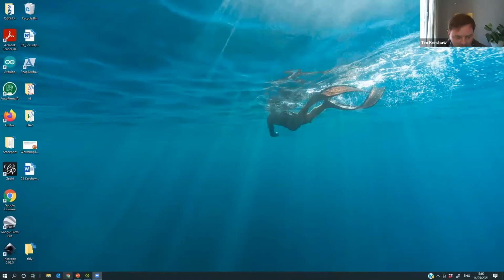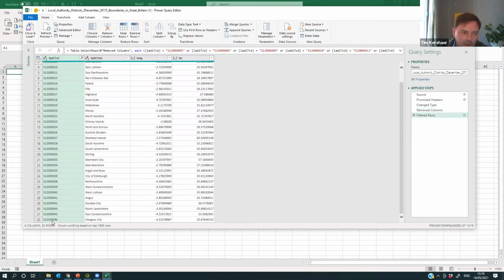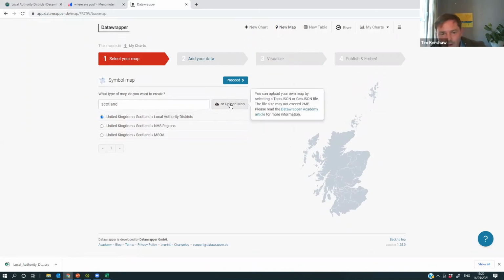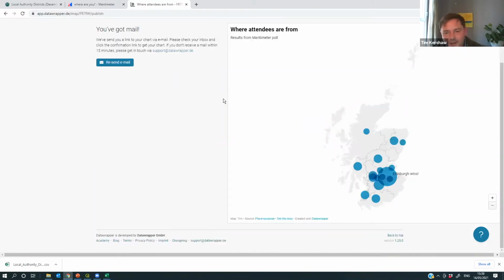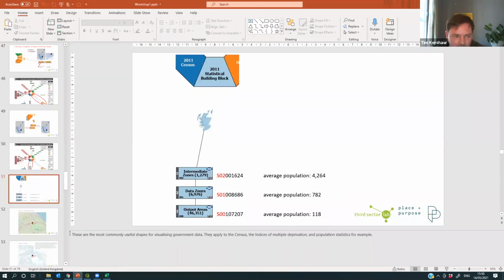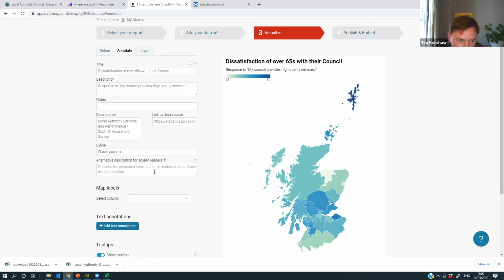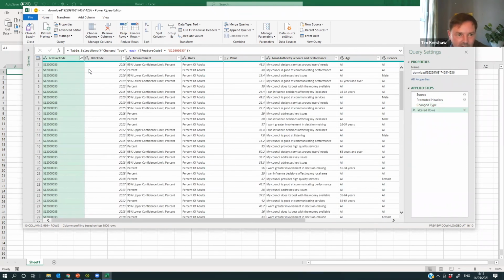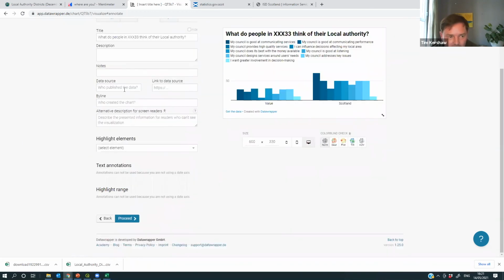The Curve - Data storytelling: creating enticing visual narratives from data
Find out about upcoming workshops at thirdsectorlab.co.uk/training